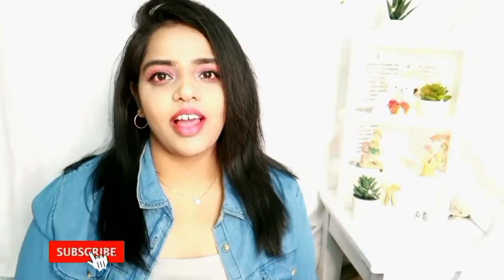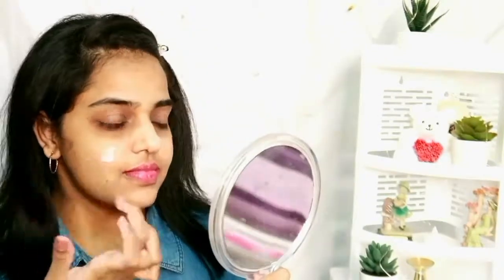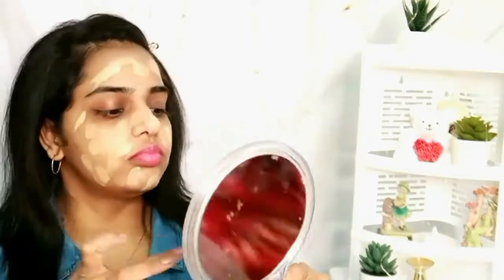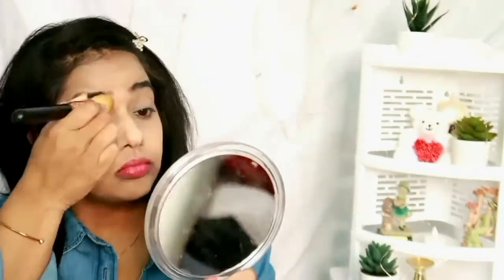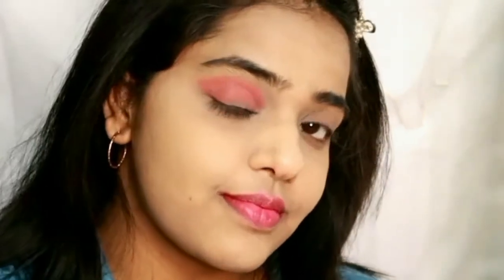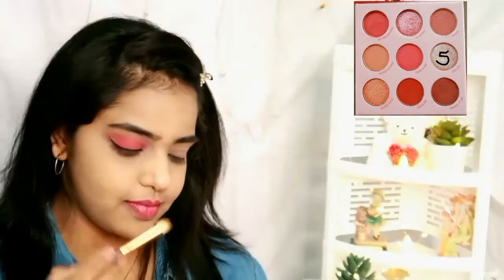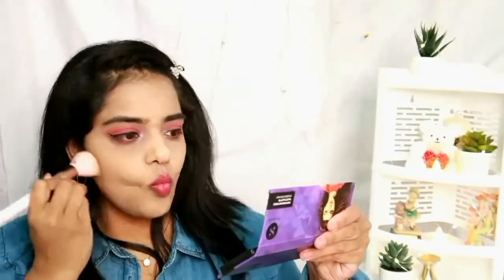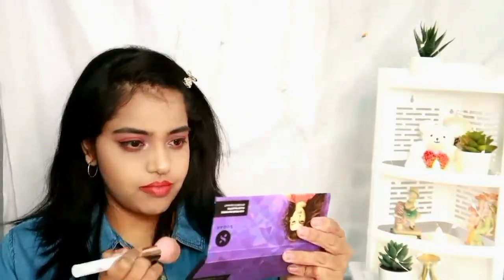*Pink makeup *using S.f.r strawberry eyeshadow palette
Hi girls 💜

Today iam sharing a makeup look using nes s.f.r  strawberry eyeshadow palette 💜

Products used:
Good vibes argon toner
Good vibes coconut cream
Blue heaven primer
Maybelline foundation
Good vibes face serum
Faces canada compact
S. F. R strawberry eyeshadow palette
E.l.f eyeliner
Nykaa brow pencil
Sugar contour palette
Lipstick l'oreal signature

     Watch this video completely and share it with one of your friends
2.  Leave a cute comment and then tag
3.  like👍 this video (Which is free 🤗💜💜💜💜)

And share your comments about the video in the comments section
You can also ask me what other videos you would like to see in the comments section 💜💕

Thankyou so much for watching guys

COPY RIGHT:
Don't use any of the content provided in this video or channel without the permission of the channel of the owner bhavani pasumarthi

LOVE
XOXO 💜💜